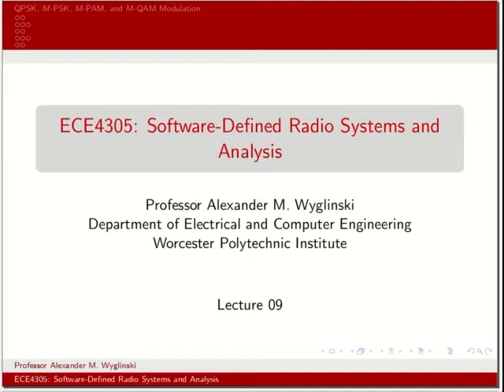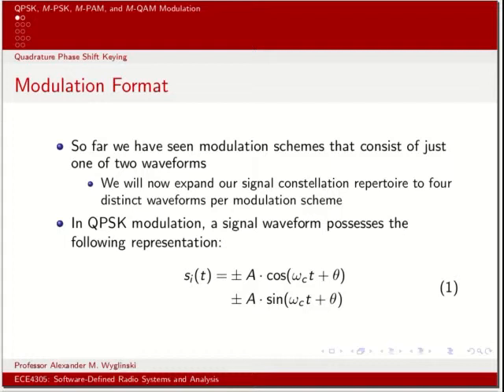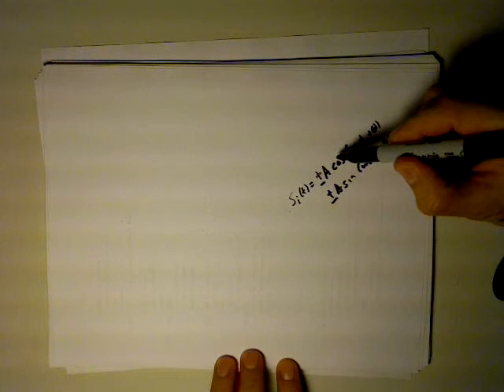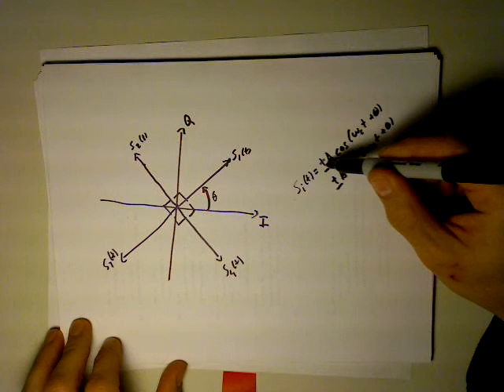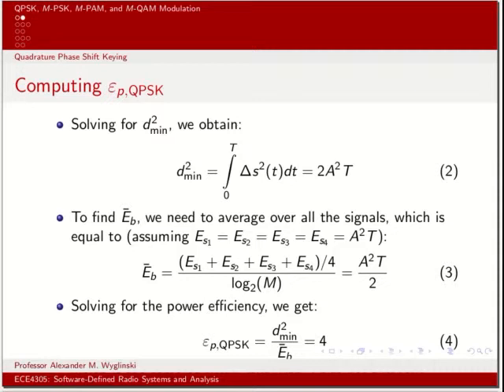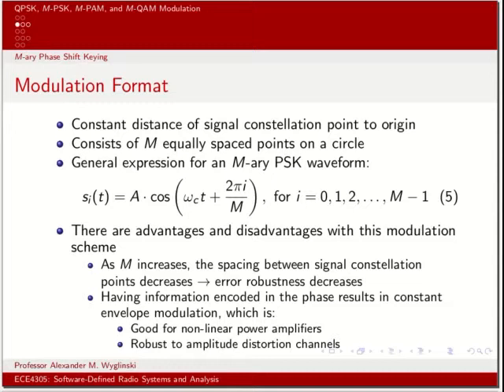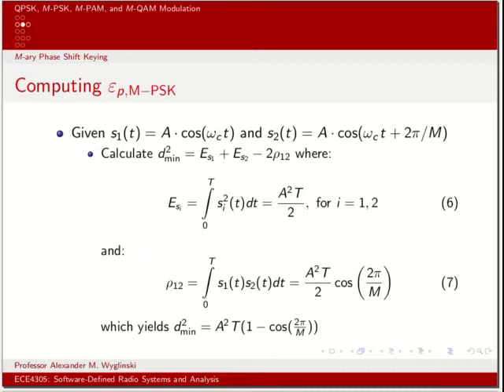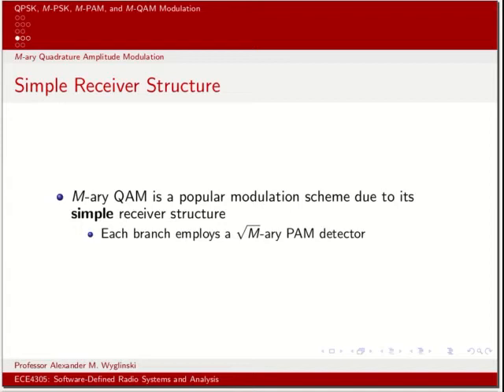ECE4305 Lecture 09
Topic: QPSK, M-PSK, M-PAM, and M-QAM modulation